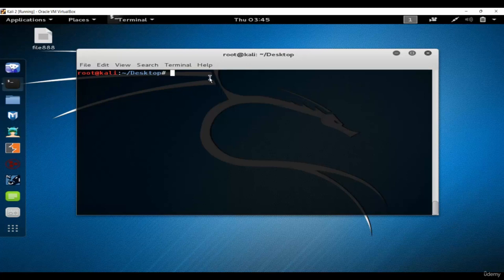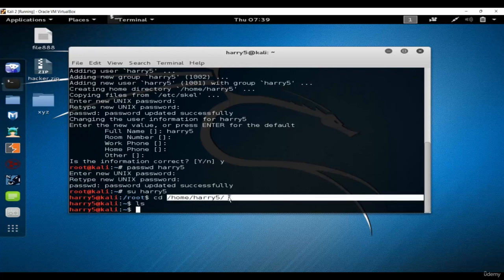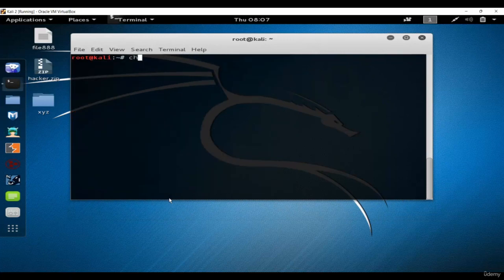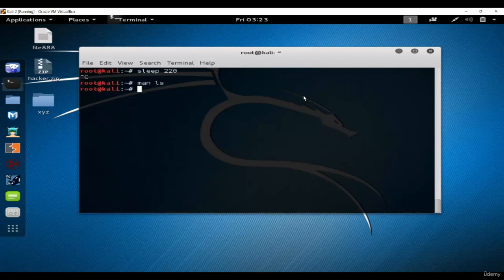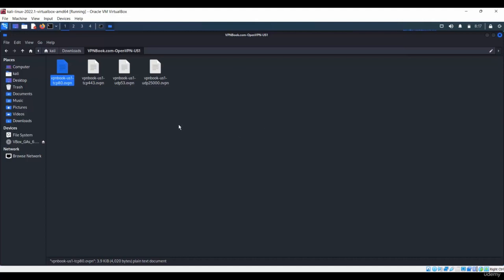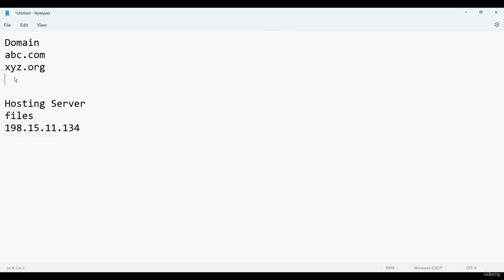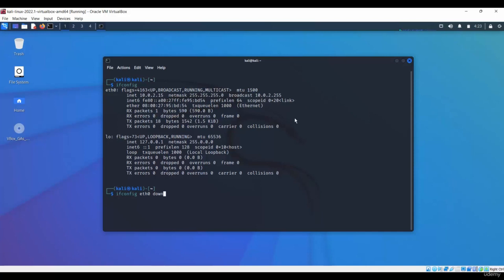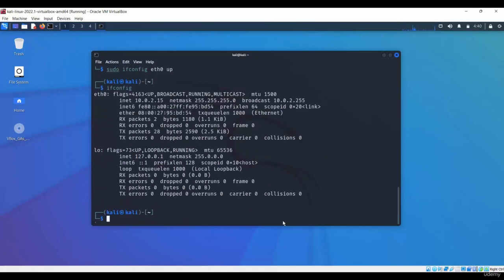Kali Linux Chapter 12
🔒 Unlocking Cybersecurity: Introduction to Kali Linux 🔒

👋 Welcome to [Your Channel Name]! In this video, we dive into the world of cybersecurity with an introduction to Kali Linux, the powerful and versatile penetration testing platform.

📚 Resources Mentioned:

Kali Linux Documentation
🛠️ Tools Featured:

Nmap
Wireshark
Metasploit
🤔 Who Should Watch:

Beginners interested in cybersecurity
IT professionals exploring penetration testing
Students looking to enhance their ethical hacking skills

[Basic Linux Commands for Beginners](Link to your relevant video)
[Introduction to Cybersecurity](Link to your relevant video)